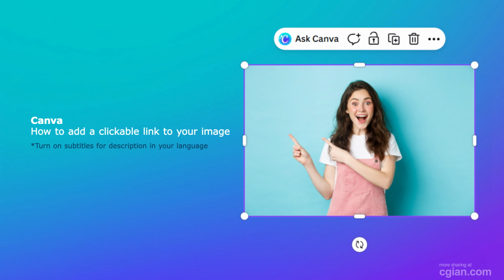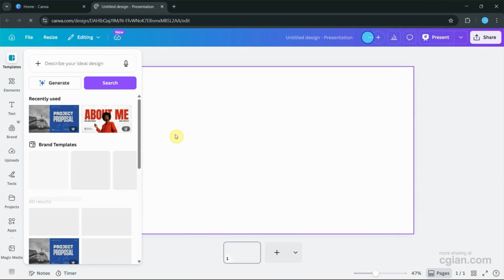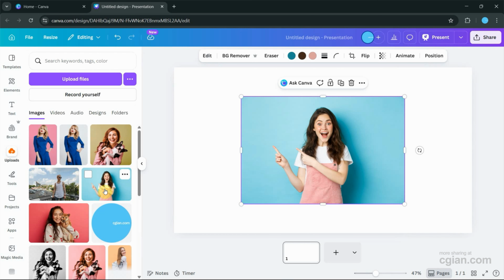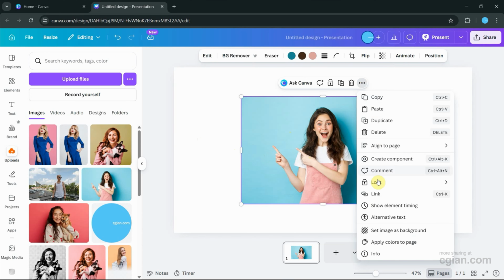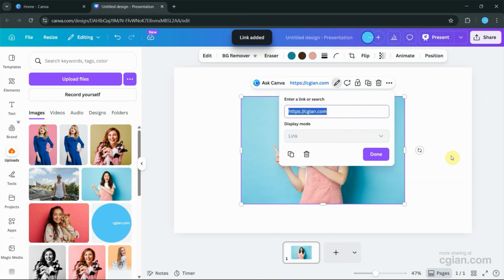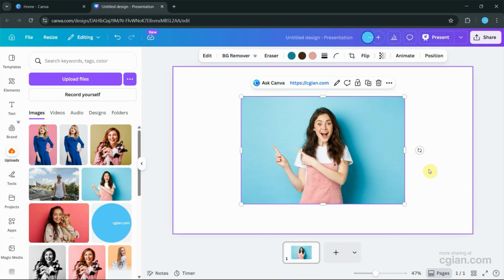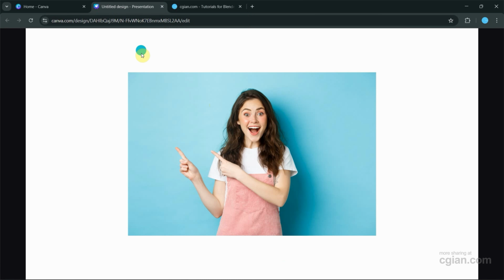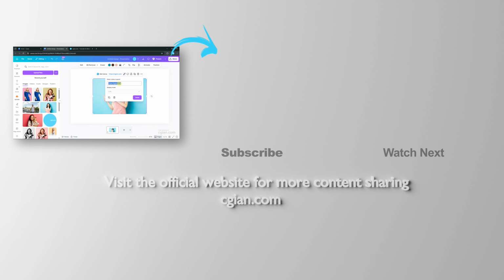How to add a clickable link to your Canva image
Canva tips and tricks, tutorial video shows how to add can a clickable link to your Canva image. In Canva , we can add clickable link to image and direct to another page or direct to website link. In this tutorial, we will go through the steps to add link, and add clickable link to image. Steps are easy to follow for Canva beginners. Happy sharing and save it for later.

Timestamp
0:00 Intro - Add a clickable link to your Canva image
0:21 Add Image into Canva design
0:34 Add Link to image
1:01 Check link
1:18 Remove link and Edit link